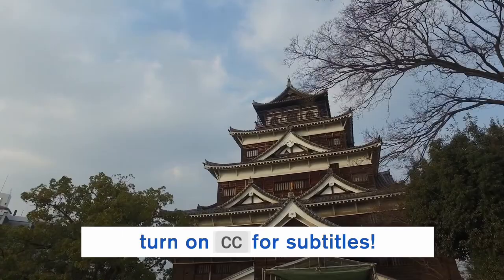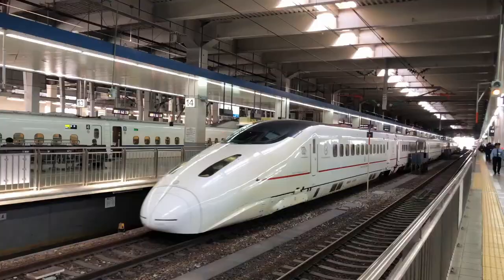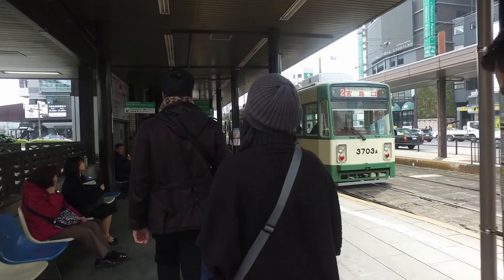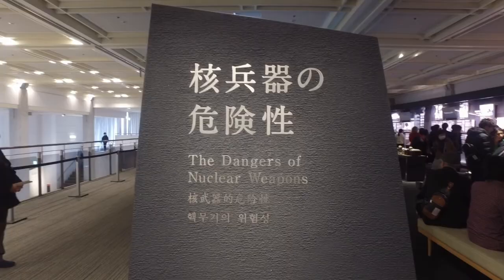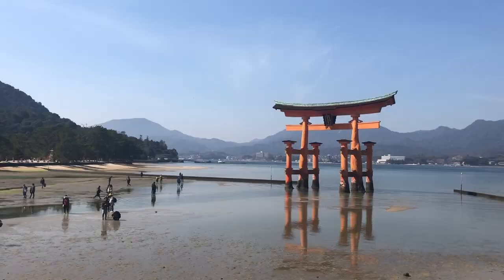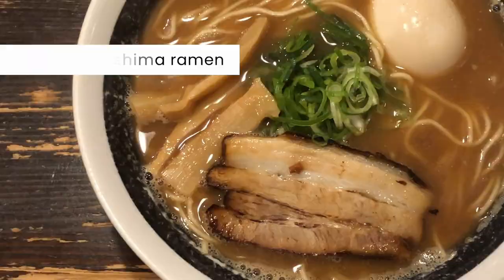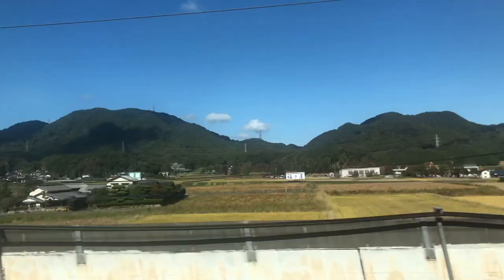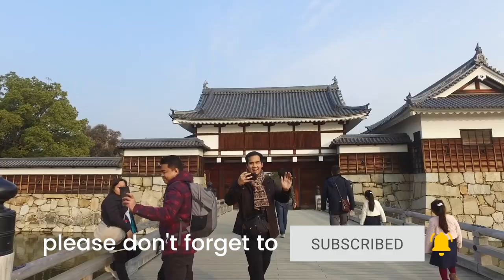HOW TO PLAN A TRIP TO HIROSHIMA, Japan • Travel Guide + Tips (Part 1) • ENGLISH • The Poor Traveler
You probably first learned about Hiroshima from history books --- as one of the two cities in Japan where the Americans dropped an atomic bomb towards the end of the Second World War. Decades later, the once devastated city is back on its feet and is one of Japan's most popular destinations, visited by millions of tourists every year. In this video, we'll share with you some practical tips that could hopefully help you when planning a trip to Hiroshima Prefecture for the first time.

Narrated by: Yosh Dimen
Videos by: Vins Carlos & Yosh Dimen
Written by: Glenn Ituriaga and Yosh Dimen
Edited by: Ayn Dimaya

Travel Guides for Filipino / Pinoy Budget Travelers!